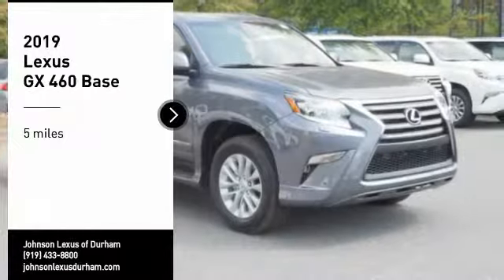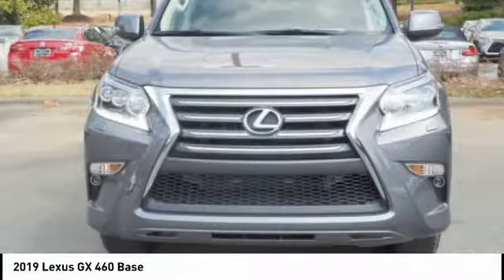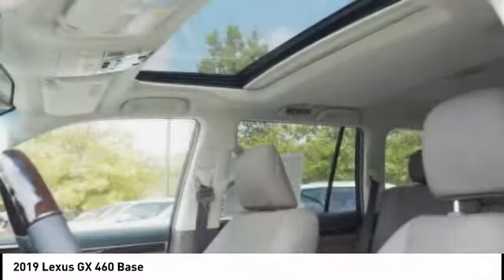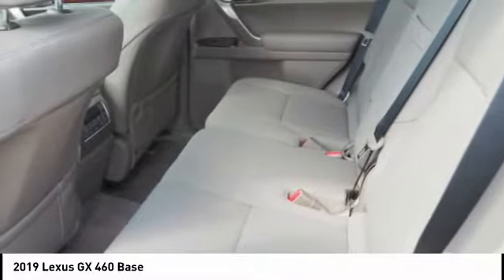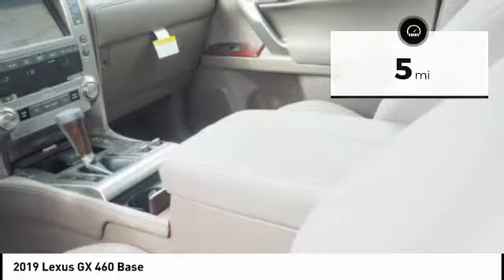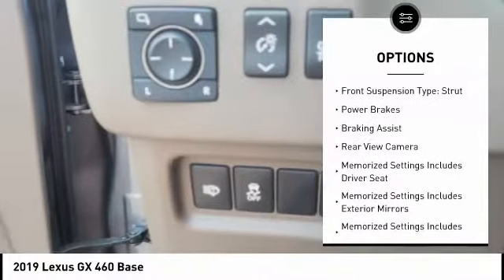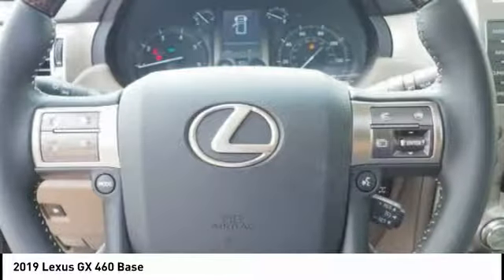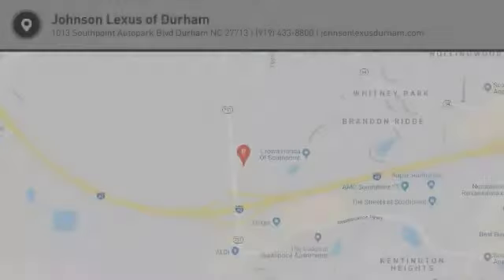2019 Lexus GX 460 for sale in Durham NC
2019 Lexus GX 460 for sale in Durham NC - Stock # D51490
Year: 2019
Engine: 4.6L V-8 cyl
Transmission: 6-Speed Automatic with Sequential Shift ECT
MPG Range: 15/18
Exterior Color: Nebula Gray Pearl
Interior Color: Sepia
Address:
VIN: JTJBM7FX2K5239790